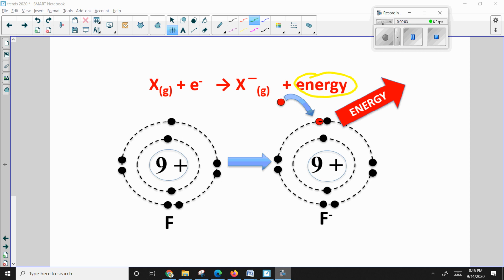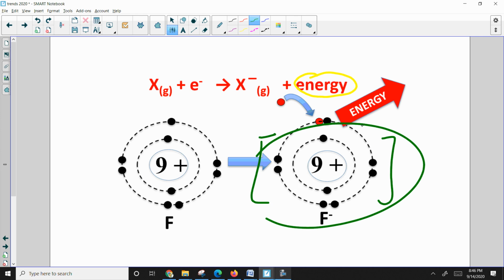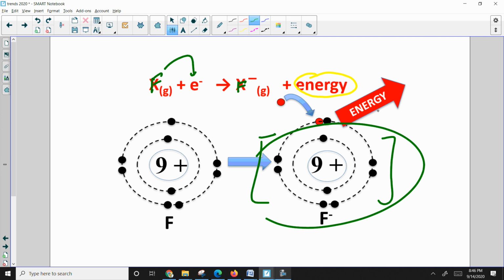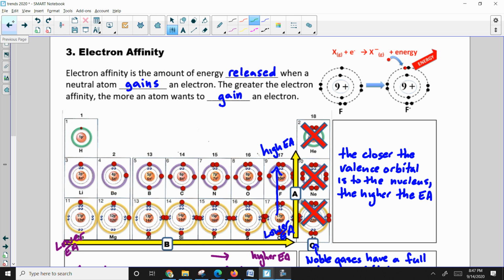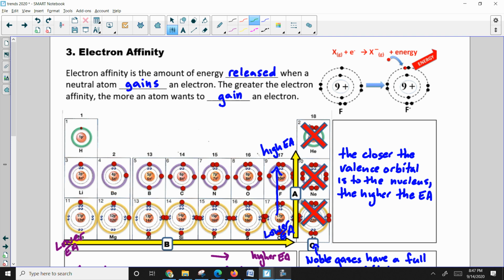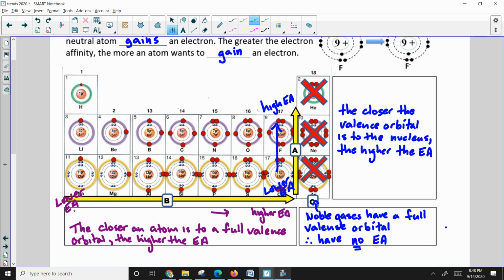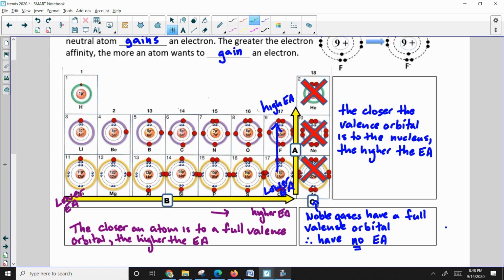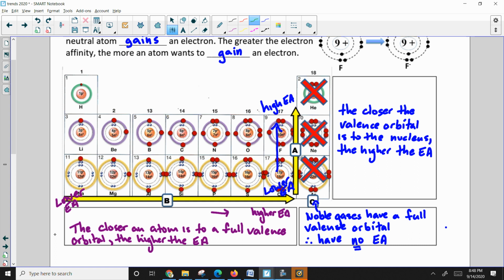electron affinity 2020